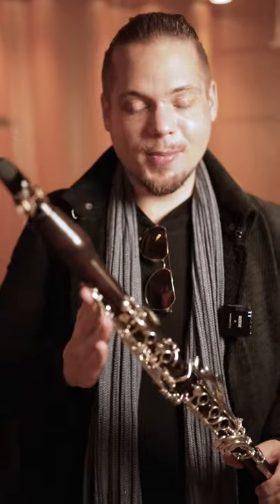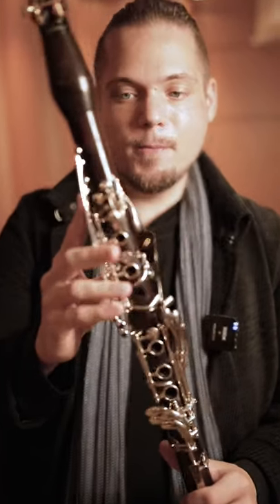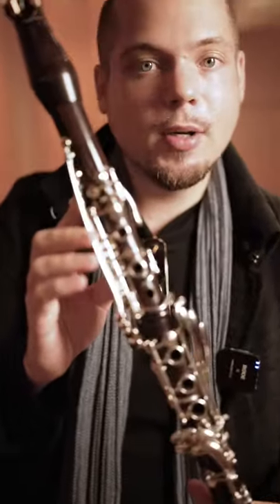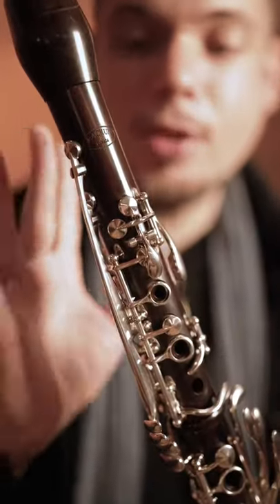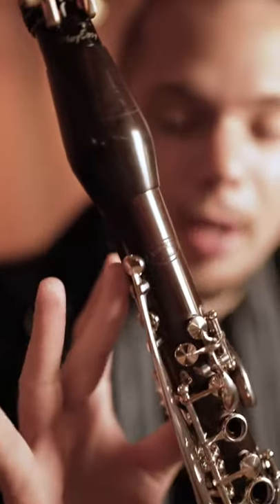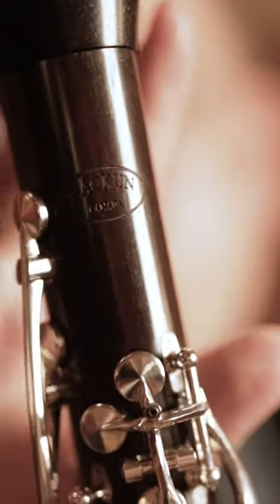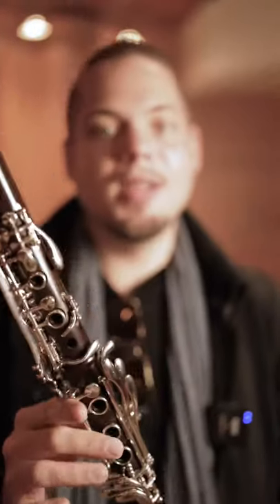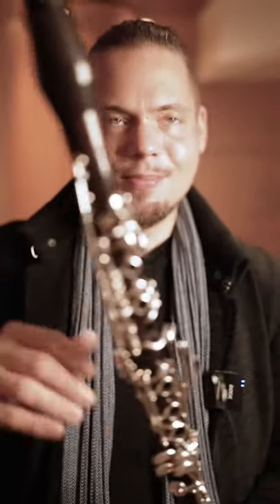Backun History: The very first clarinet Backun made